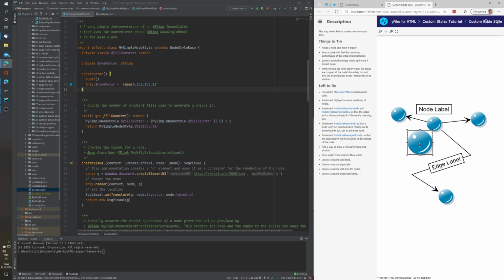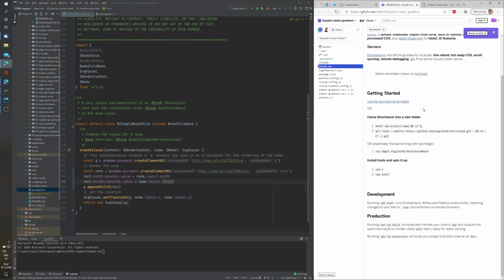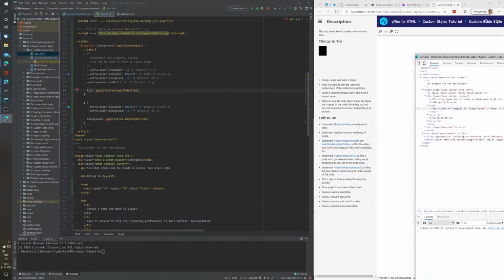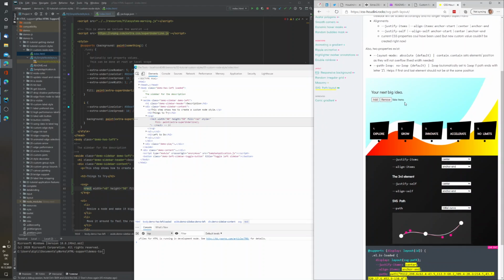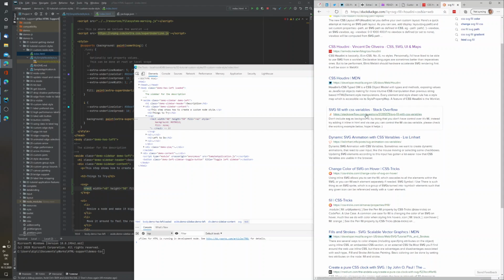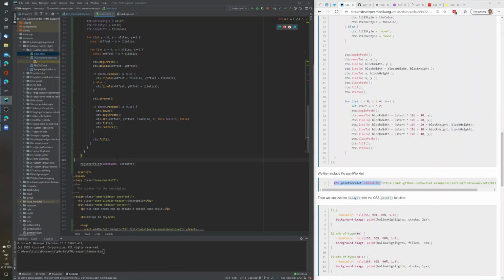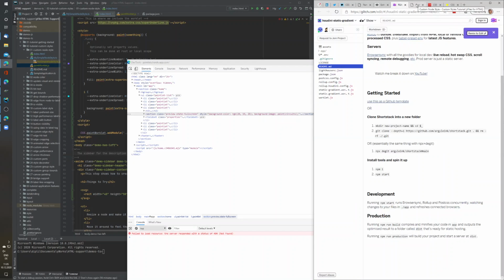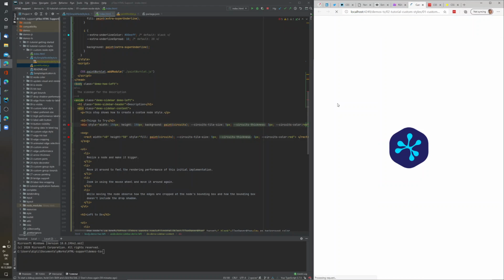Experiments with houdini (CSS paint worklets) and SVG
This is a recording of my very first steps with houdini ) - I have never used them before but I was immediately intrigued by the idea of using CSS renderers to get cool effects.
I wanted to see how they work and whether I can apply them on SVG, too.
In this experiment I was unsuccessful (with regards to applying them to SVG), but nevertheless I learned more about the technology.